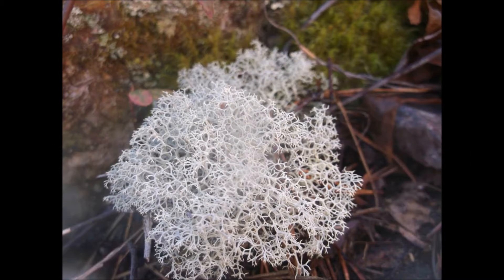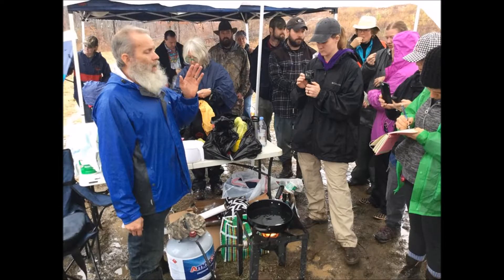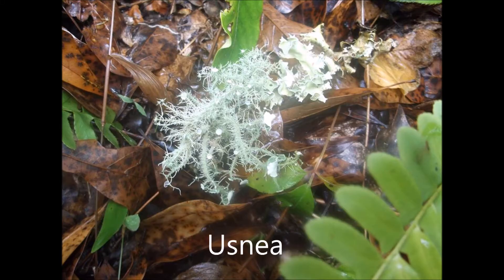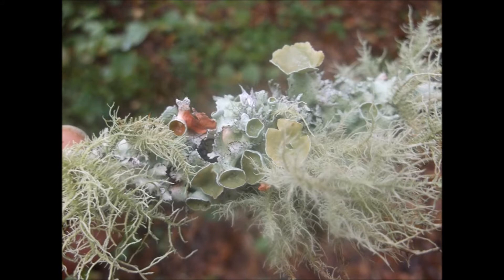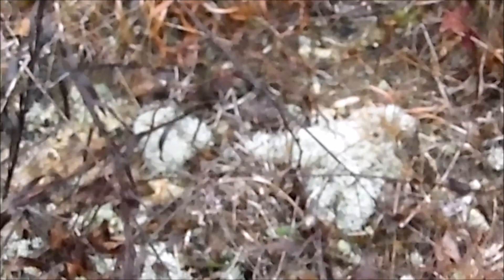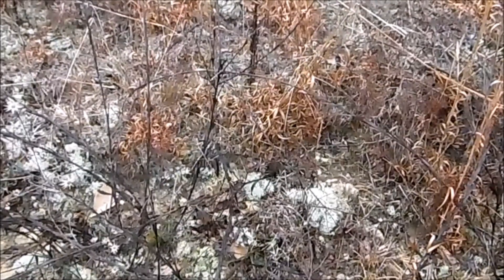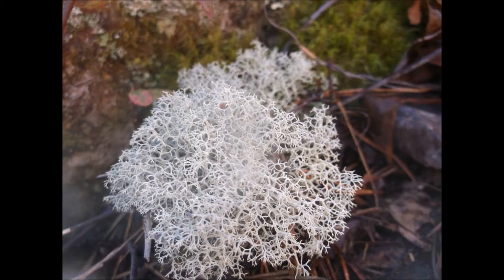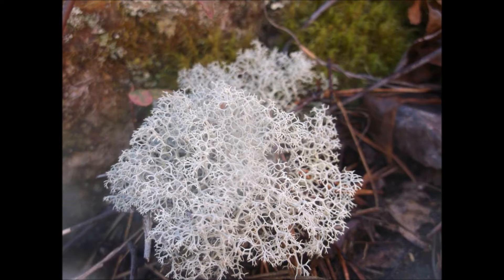Reindeer Moss - great medicinal!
On one of our edible and medicinal plant walks, Darryl Patton discusses the usage of Reindeer Moss (Cladonia) as well as Usnea.